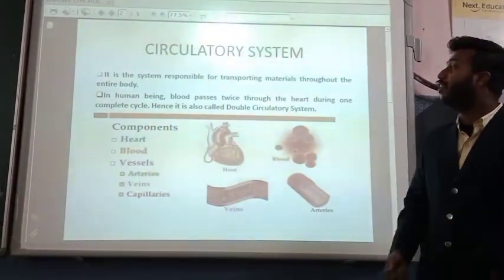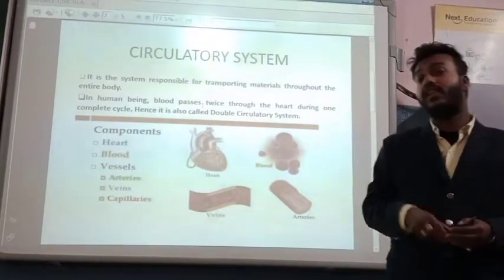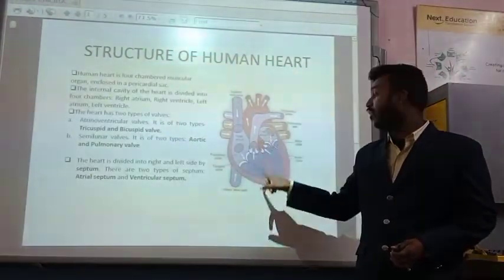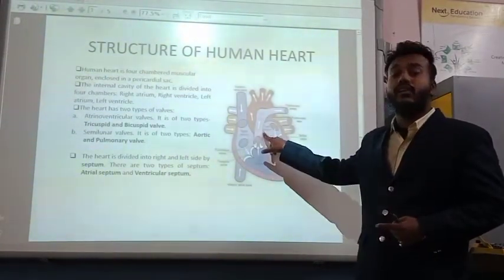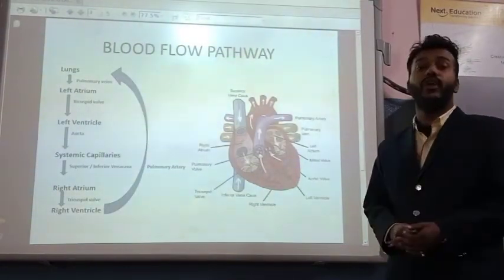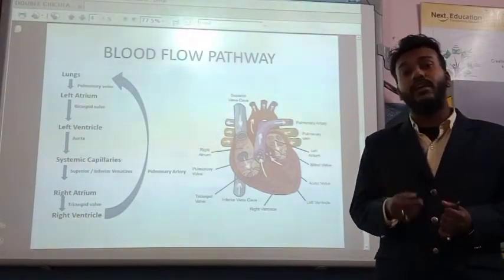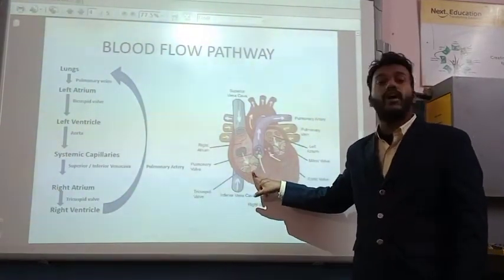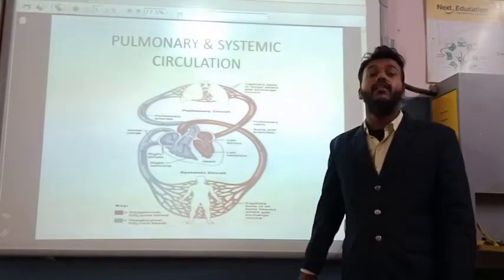Double circulatory system,Class X